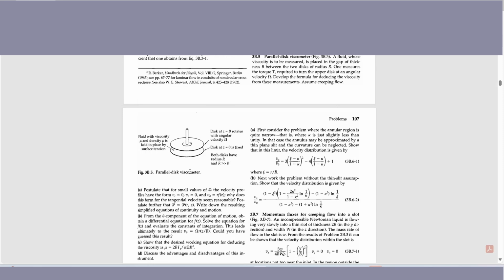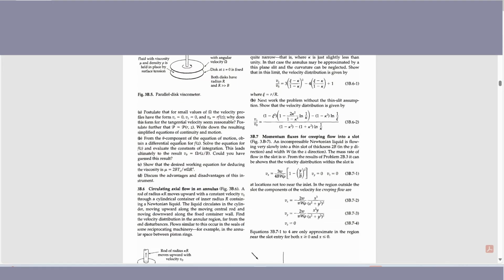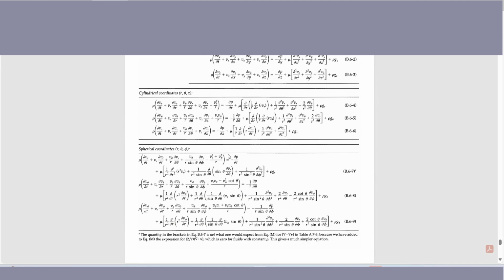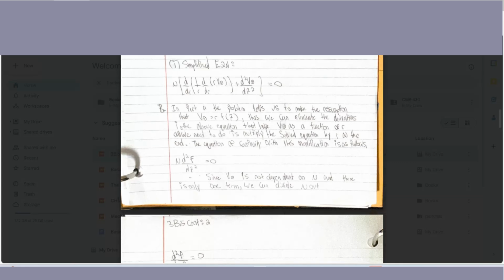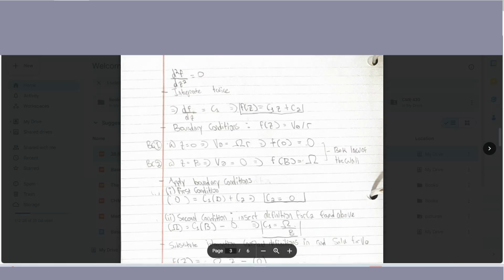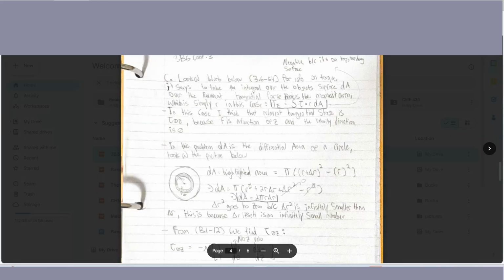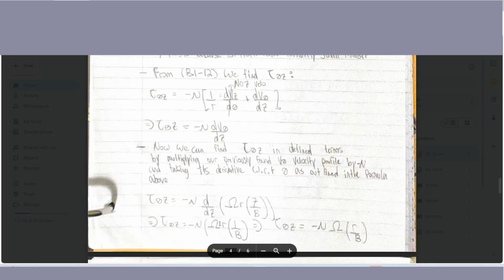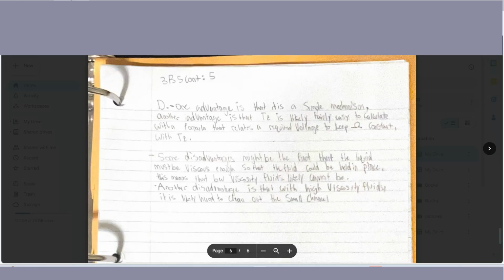Problem 3B.5 Walkthrough. Transport Phenomena Second Edition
Hi, this is my twelfth video in my Transport Phenomena I series.